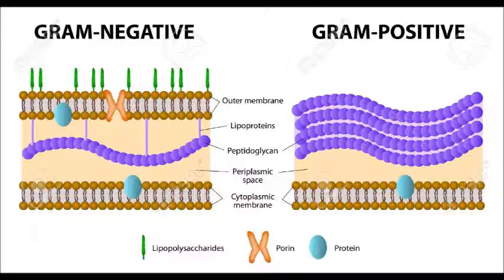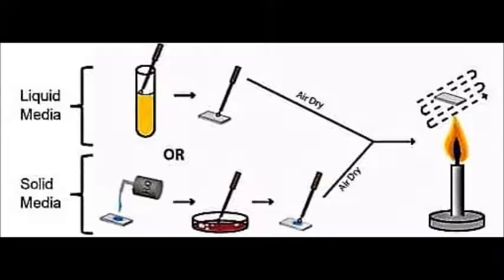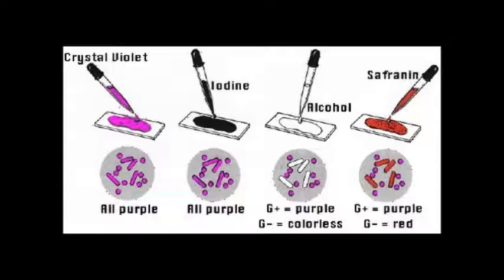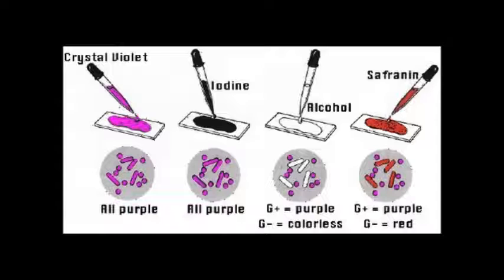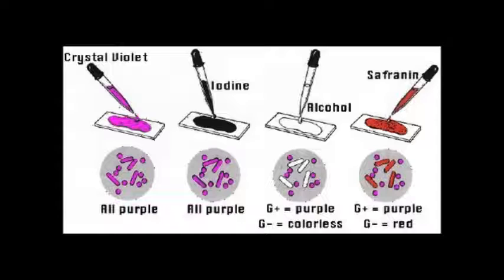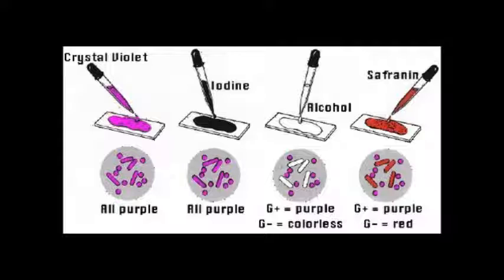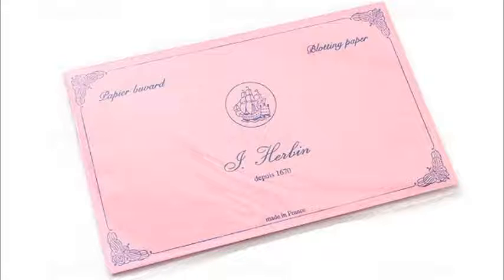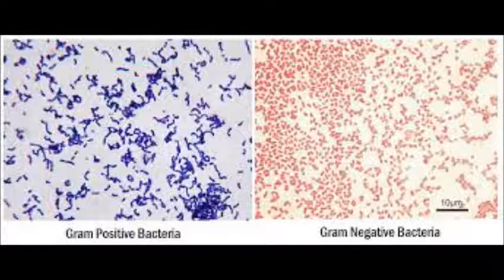Gram + & Gram - and Gram stain